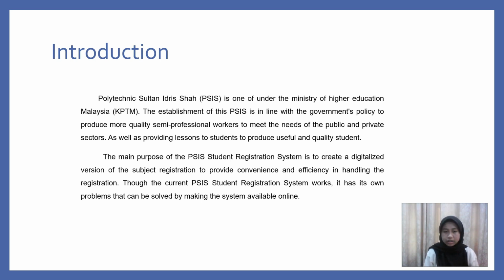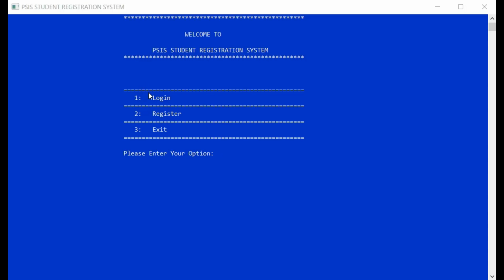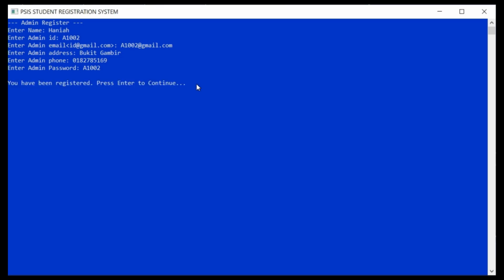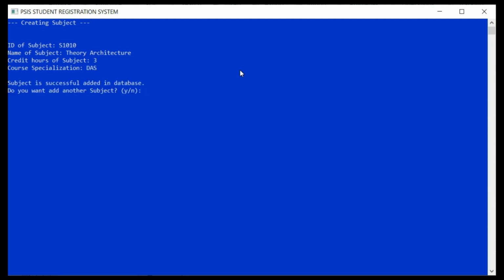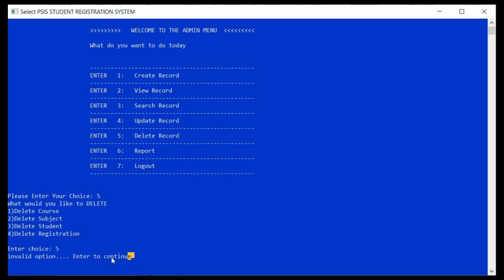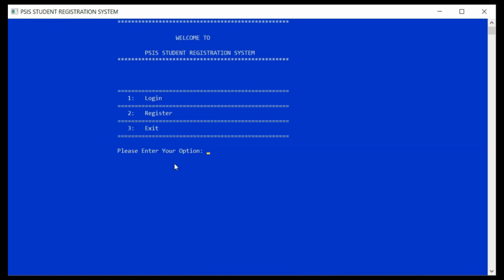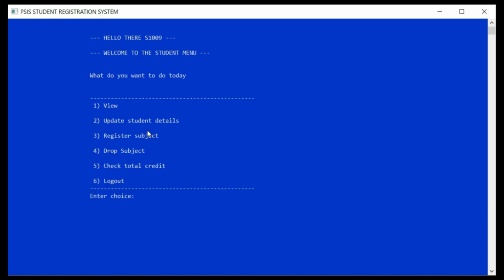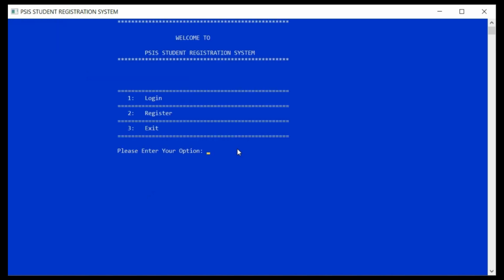WORKSHOP 1 PRESENTATION - PSIS Student Registration System (B032210073)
BITU 2913 WORKSHOP 1